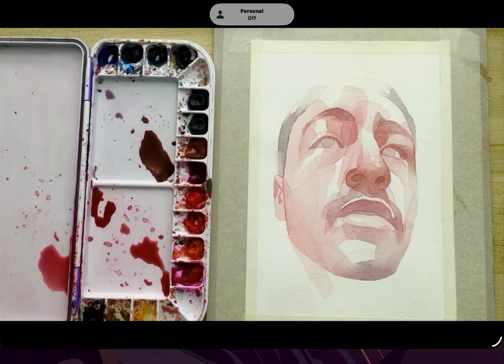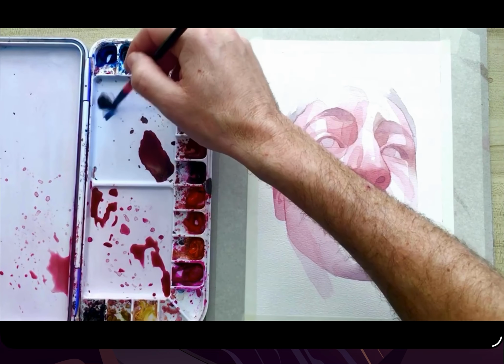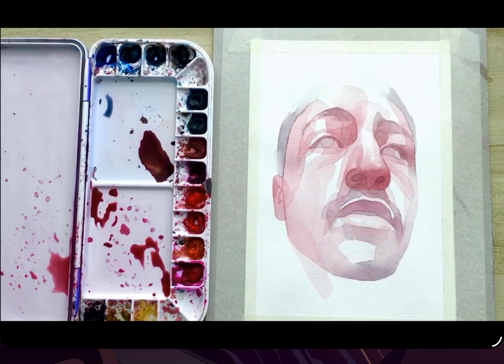Details to features